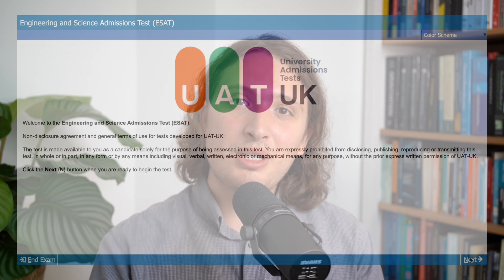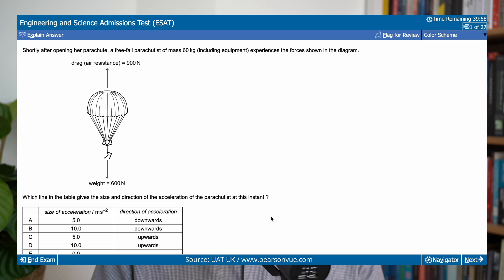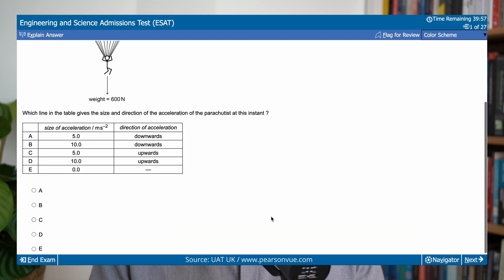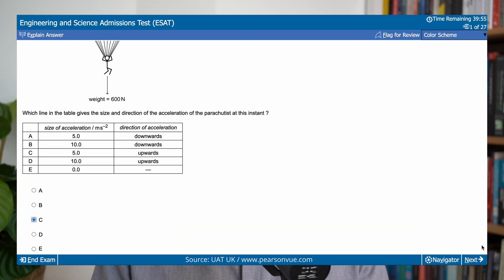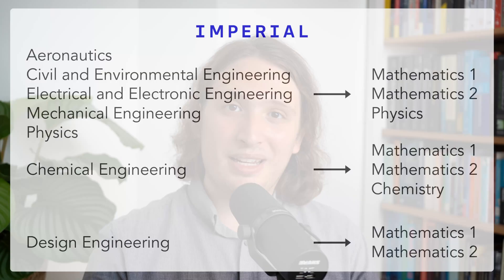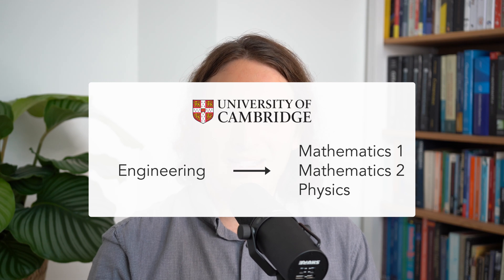What is the ESAT? Key Information for 2025-2026 | Vantage Admissions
In this video, Rowan covers the key information for students taking the ESAT in October 2025 and January 2026.

00:00-00:14 Introduction
00:15-01:13 What is the ESAT?
01:14-02:04 Universities using the ESAT
02:05-02:47 Test sittings and key dates
02:48-03:19 Test format
03:20-4:13 Module choice and advice
04:14-04:43 Relevant past papers
04:44-05:48 Results and scoring
05:49-07:28 Test specification
07:29-07:45 Outro

Rowan Wright is the founding director of Vantage Admissions, a specialist mathematics admissions test consultancy. He is a specialist tutor for exams such as the TMUA, ESAT, MAT, and STEP, in addition to Oxbridge interviews in mathematical sciences. Vantage Admissions offers a comprehensive preparation programme for the ESAT to find out more and book a free consultation with Rowan.

This video includes a screen recording of the Pearson VUE website for the purpose of educational commentary.